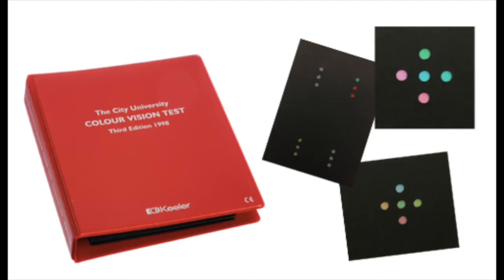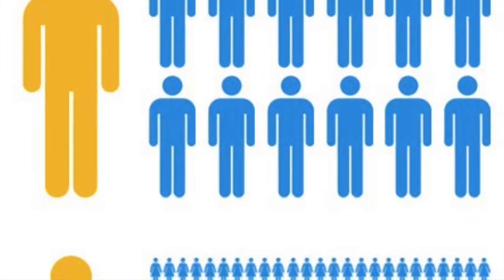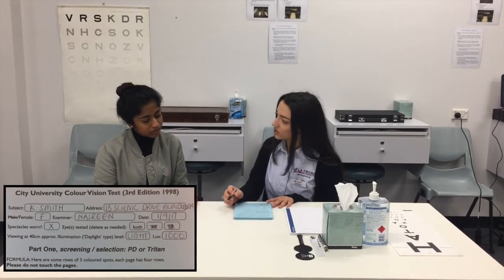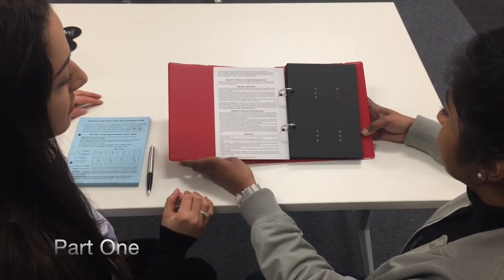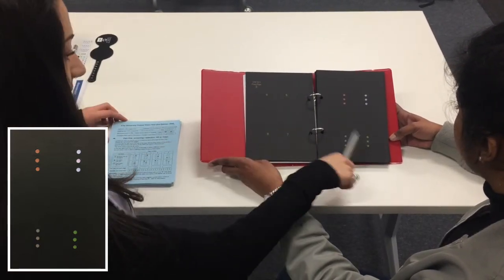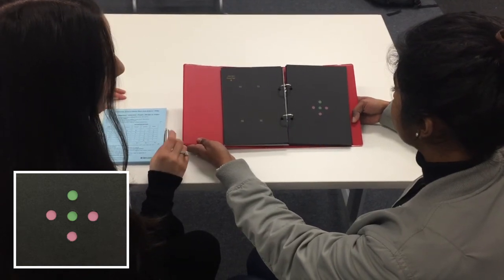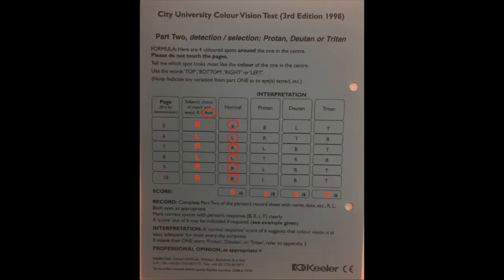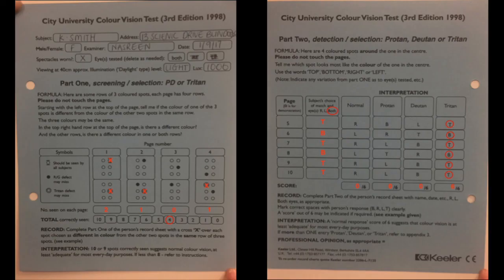ORT5CLA - City University Colour Vision Test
This is a video created by orthoptic students on the City University Colour Vision Test for the subject ORT5CLA